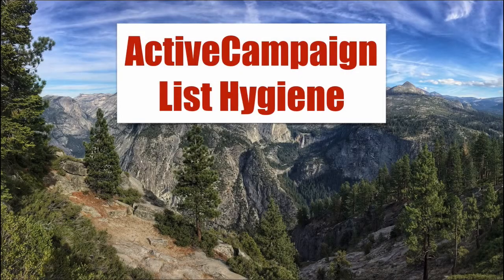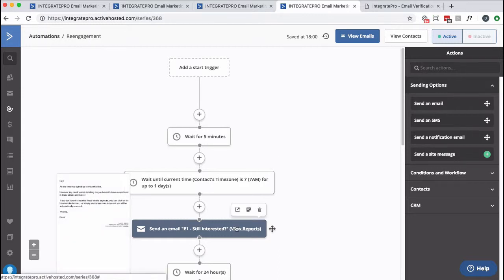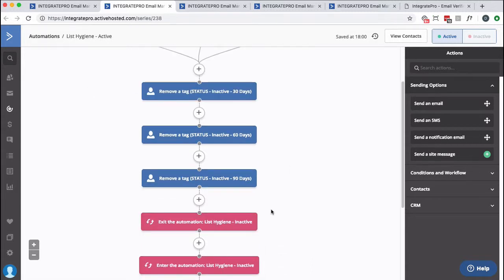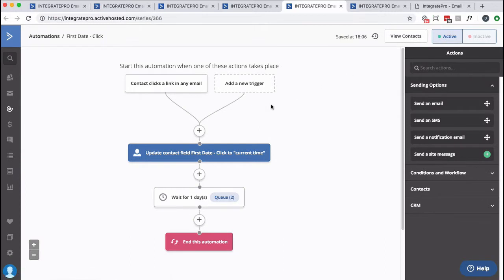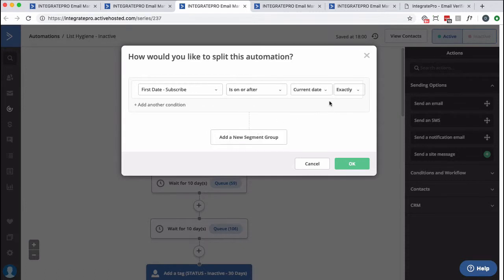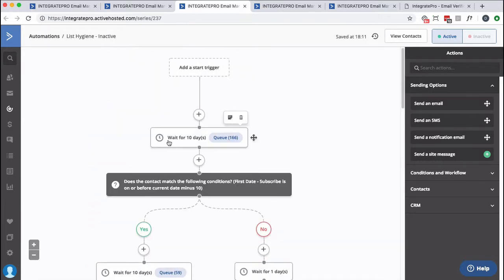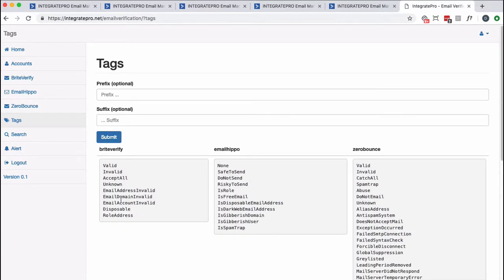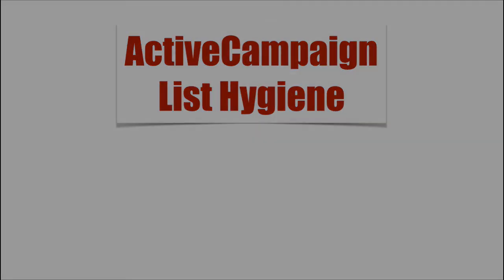ActiveCampaign List Hygiene For Better Deliverability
ActiveCampaign Contact List Hygiene

Keeping your email list clean is good for email deliverability.  Your sender reputation will likely improve if you are proactive about removing people from your mailing list that are not engaging.

Here is how you can keep you email list clean.